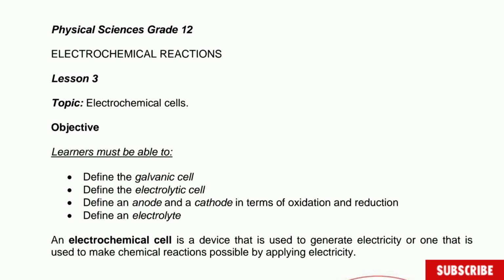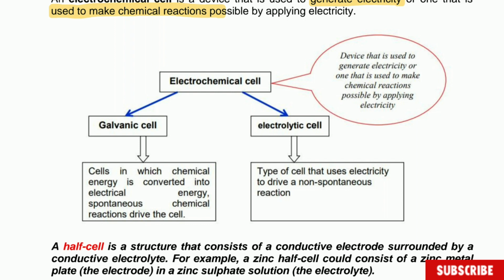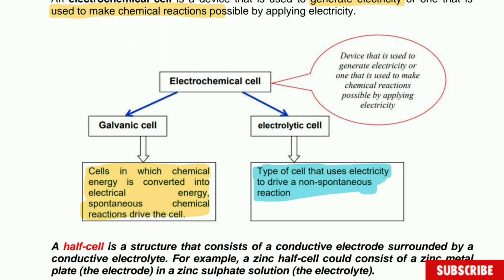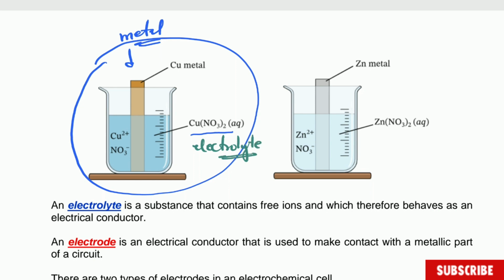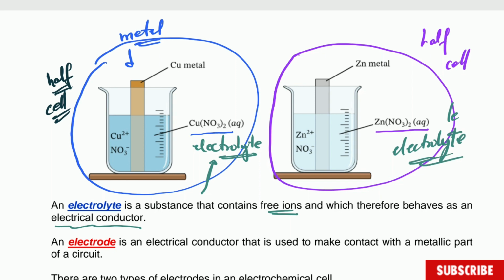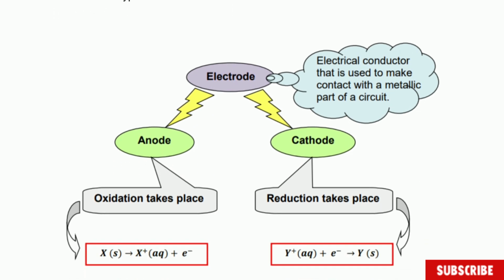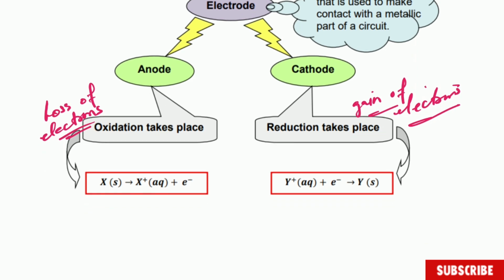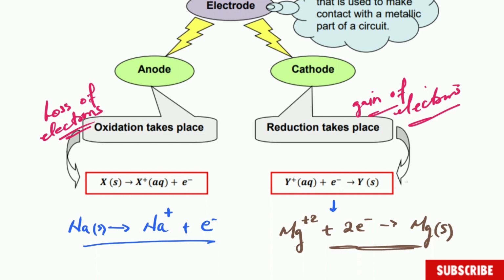Electrochemical cells.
In this video you will start with electrochemical cell.